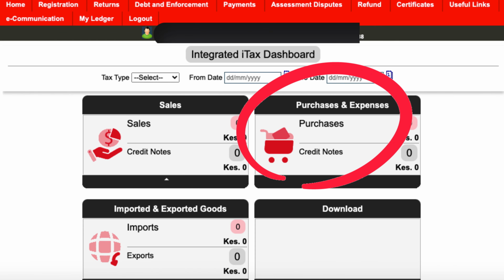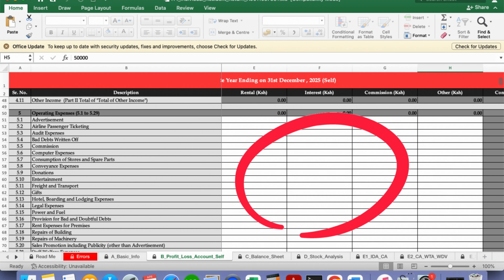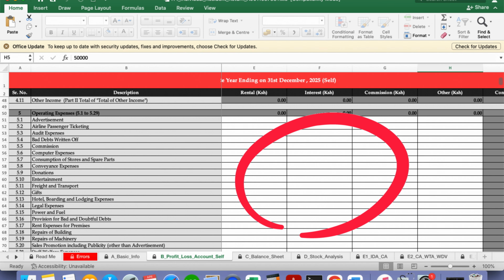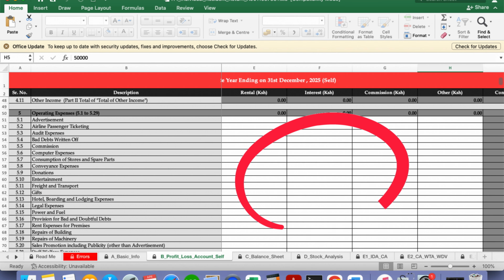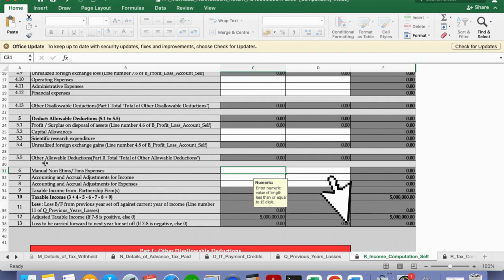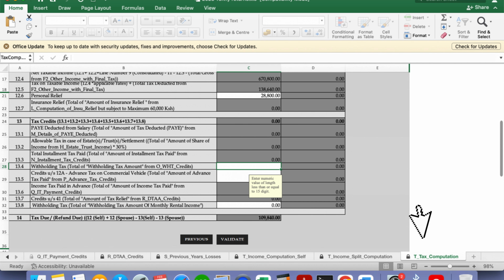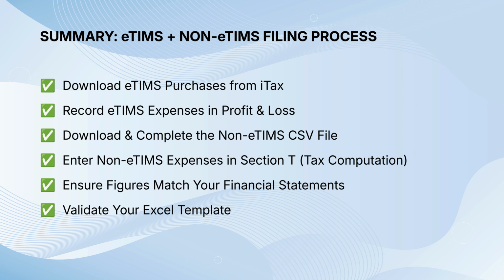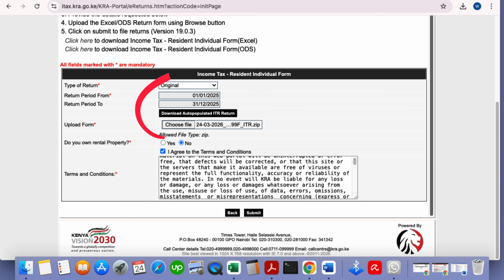How to File Returns with eTIMS & Non-eTIMS Expenses (2025 Tax Return Guide)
Learn how to file your 2025 KRA income tax returns using the iTax portal, including a step-by-step guide on how to declare eTIMS purchases and non-eTIMS expenses for business owners and service providers in Kenya. This tutorial covers the KRA tax return filing process for 2026, ensuring you accurately capture your taxable profit and avoid KRA penalties or default assessments